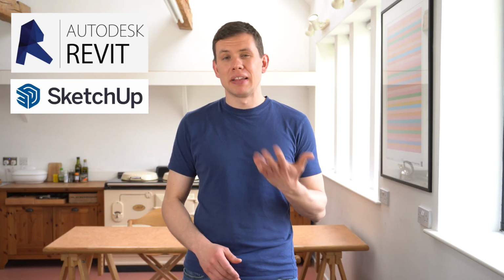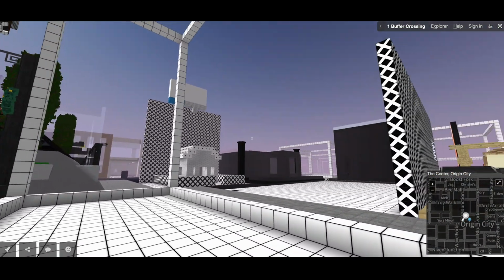Metaverse: The New Frontier in Architecture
Have you ever felt like architecture is over-regulated, has too many constraints and takes way long to build?

As a professional architect I certainly have, because since graduating from a university I’m spending a minuscule amount of time designing.

This is where Metaverse promises a solution to this problem. That’s why I decided to do a little bit of digging to understand what Metaverse is and how architects can benefit from it.

Here is the structure of the video:
00:00 Overview
00:21 What is Metaverse
01:36 How do we access Metaverse
02:31 How to design in Metaverse
04:16 Architects in Metaverse
06:00 Potential of Metaverse